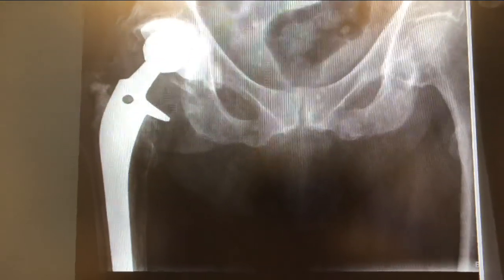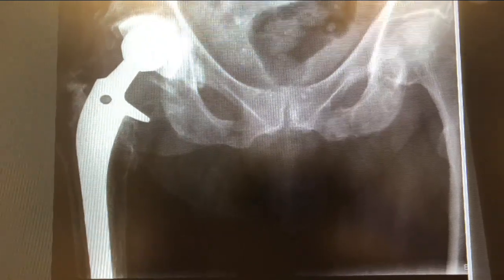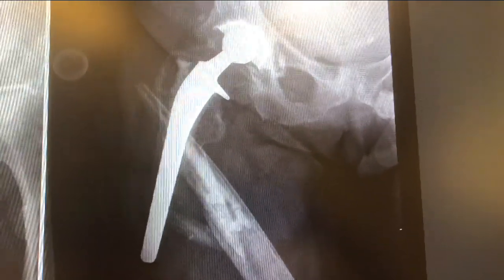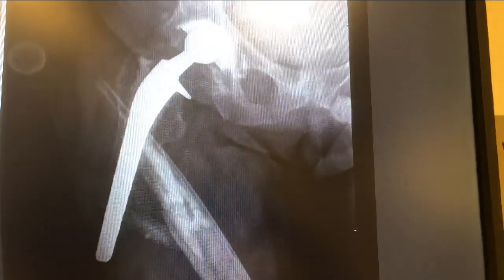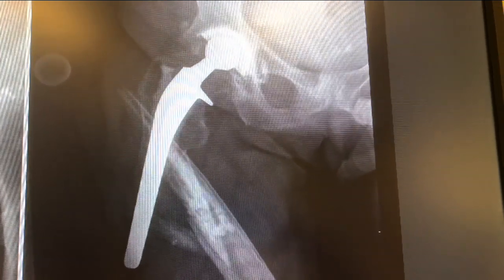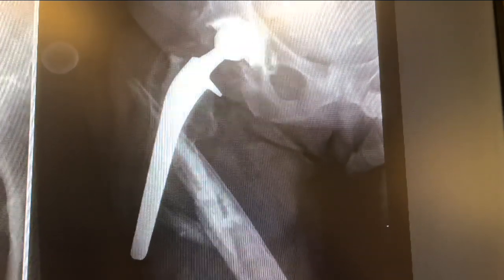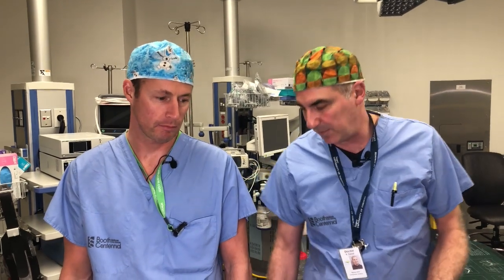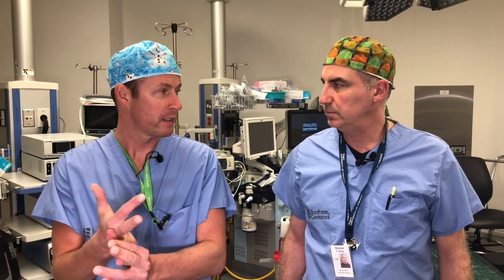Periprosthetic Fracture - Can I Break My Total Hip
This video discusses periprosthetic fractures, or fractures around an artificial joint. This can happen around a total hip replacement, a total knee replacement, total shoulder replacement or around any total joint replacement.